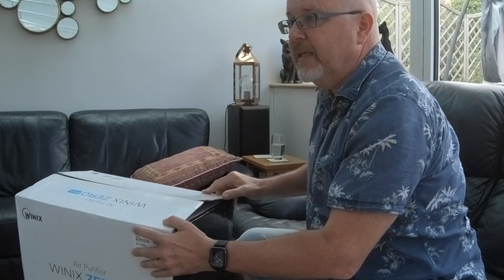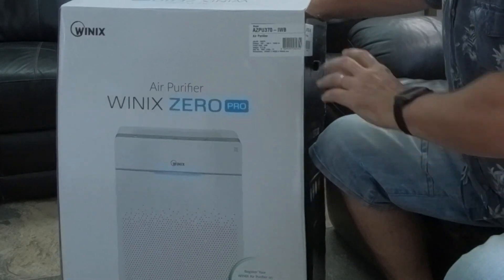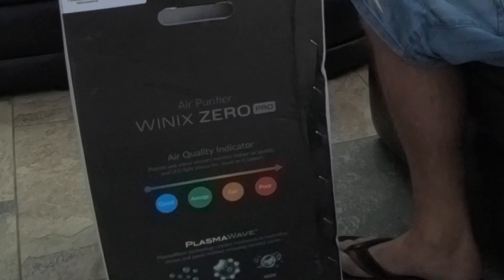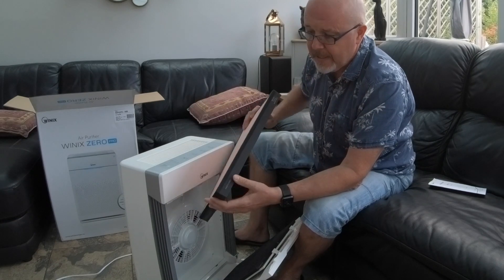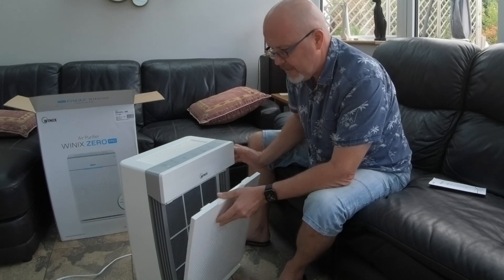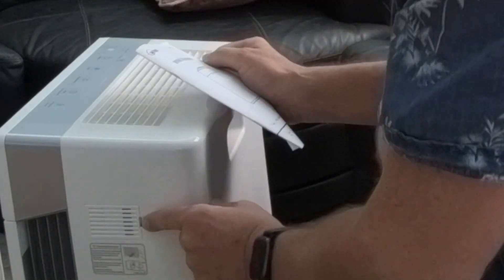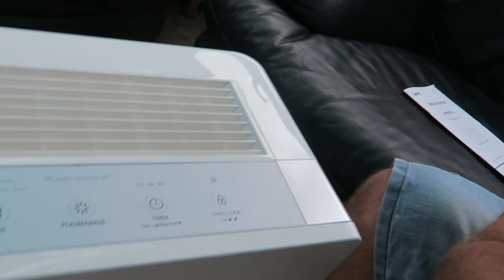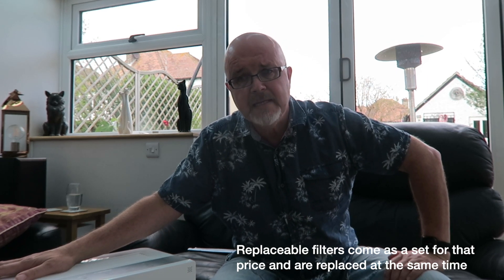Winix Air purification system with virus killing tech, an option to keep us safer in dentistry?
Winix Zero Pro is a more affordable than other alternatives. I am adding it to be used in combination with other aerosol mitigation systems to help clean the air more quickly between patients and help protect us from Covid-19. This is a “post” unboxing review of the unit and its features with a focus towards it’s suitability in dental practice.

In future videos I will be testing the difference in time it takes to clear aerosol from the air, with and without the unit. Then also used in combination with other aerosol control systems. These tests are for our own risk assessments in relation to required fallow time between patients. It is stressed that this is not to replace or reduce the requirement for PPE in use during an aerosol procedure.

Dental Engineers and suppliers used at Tangmere Dental Care, JD Dental
Contact JD Dental for current pricing and offers and please mention me, I may get a discount on my equipment servicing!
Please note - no incentives are organised here. I paid normal price and am impartial in my reviews.